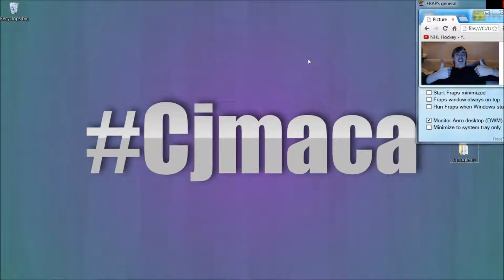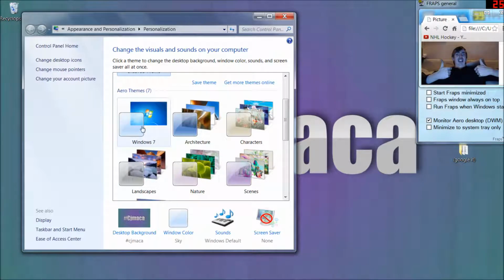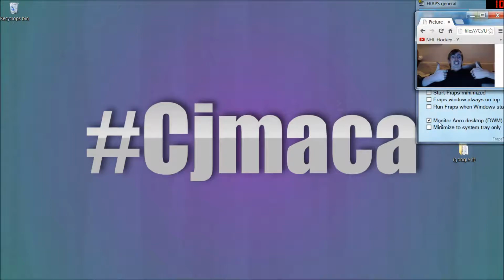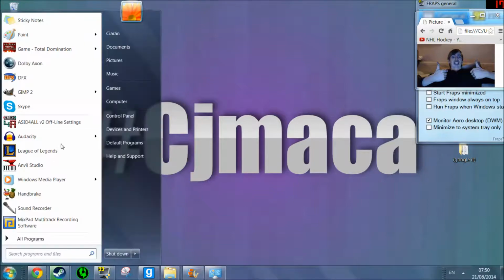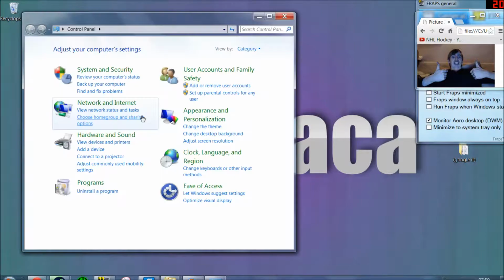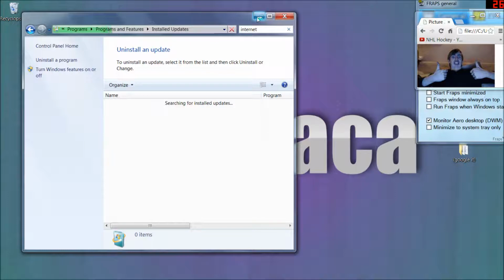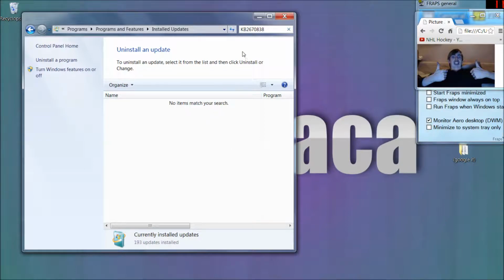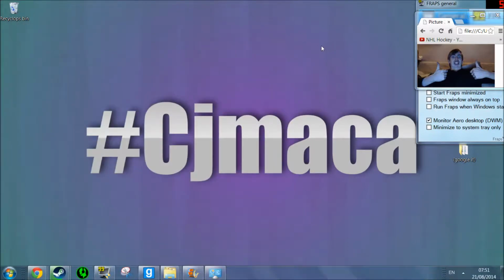Fraps how to | Desktop recording and dark recrdong fix |windows 7 | compatible to 8.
Fraps how to episode 1.

Internet explorer 9, 10 or 11

KB2670838

both need to be uninstalled to fix black screen on Fraps

Thanks to all of you for watching and for reading.

Production work done by Cjmaca.

Hosted by Cjmaca.